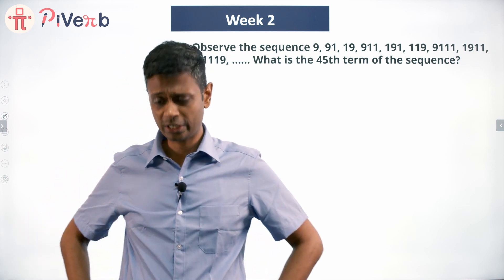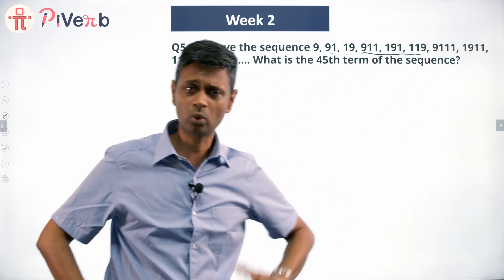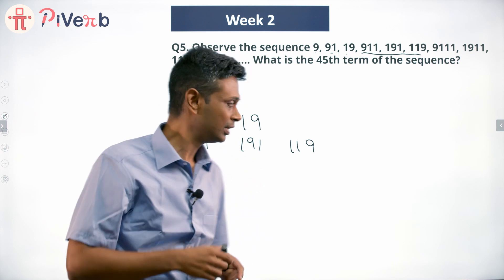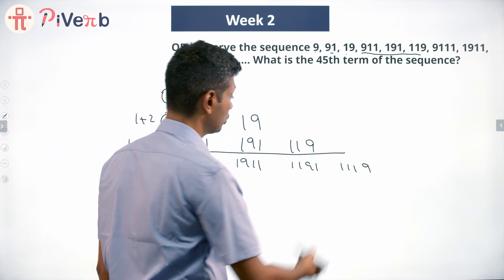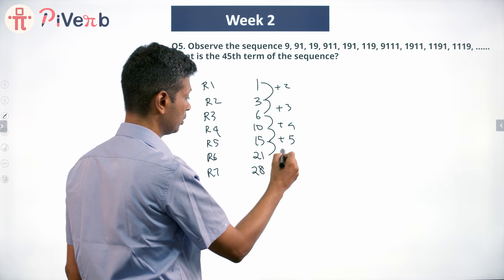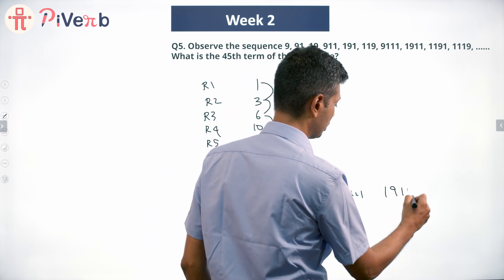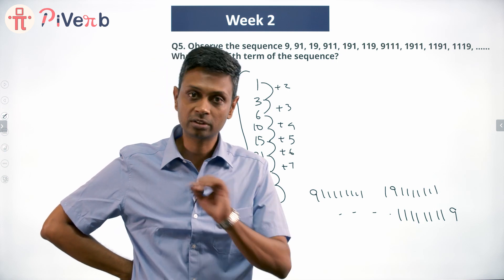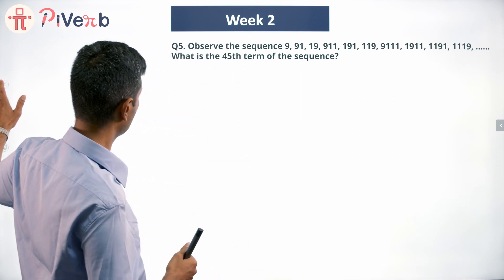AMTI Olympiad-level Question | Sequence | CAT Quant | CAT 2021 | 2IIM Online CAT Preparation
Observe the sequence 9, 91, 19, 911, 191, 119, 9111, 1911, 1191, 1119, .
What is the 45th term of the sequence?

@piverb is launching an online Math summer camp for the students of Grade 6, 7, 8 and 9, where more such non-routine Olympiad-level questions are going to be discussed.